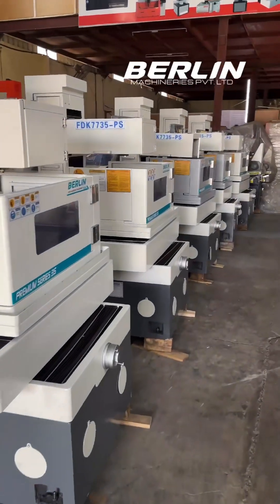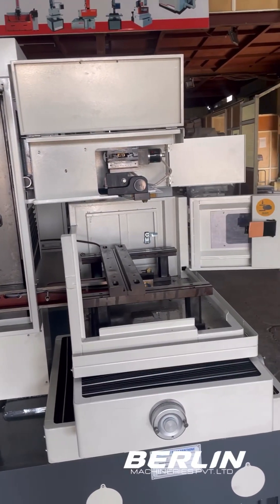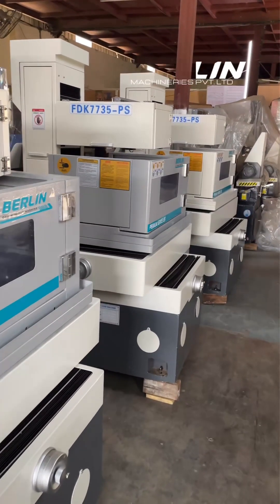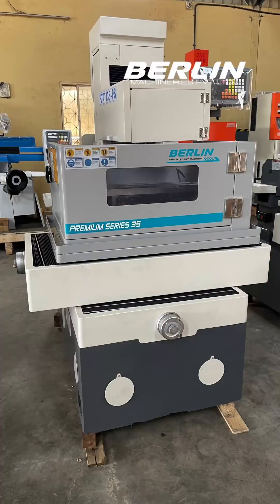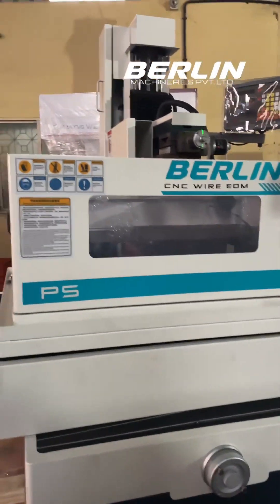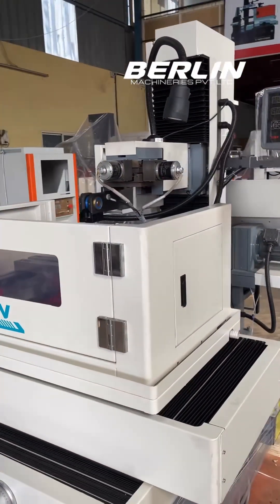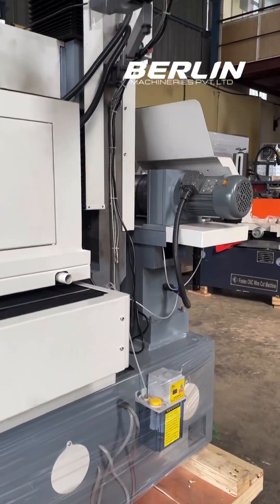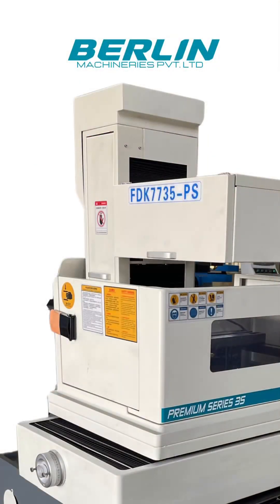Berlin cnc wirecut premium series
Welcome to the world of precision engineering with our CNC Wirecut Premium Series! Dive into a realm where intricacy meets efficiency, where every cut is a testament to our dedication to excellence.

In this video, we invite you on a journey through the cutting-edge technology and unparalleled precision of our CNC Wirecut Premium Series. From intricate designs to robust industrial components, witness the seamless fusion of innovation and craftsmanship.

Discover how our state-of-the-art CNC Wirecut machines redefine precision engineering, delivering impeccable accuracy and consistency with every cut. Whether you're in automotive, aerospace, or tooling industries, our Premium Series promises to elevate your manufacturing capabilities to new heights.

Join us as we delve into the features that set our CNC Wirecut Premium Series apart, from advanced control systems to dynamic wire tensioning mechanisms. Experience firsthand the unmatched quality and reliability that have made us a trusted partner in the world of manufacturing.

Are you ready to unlock the full potential of precision engineering? Explore the possibilities with our CNC Wirecut Premium Series and embark on a journey towards unparalleled craftsmanship and efficiency.